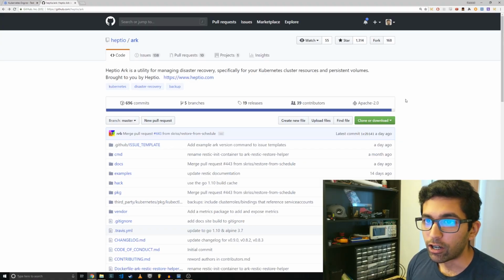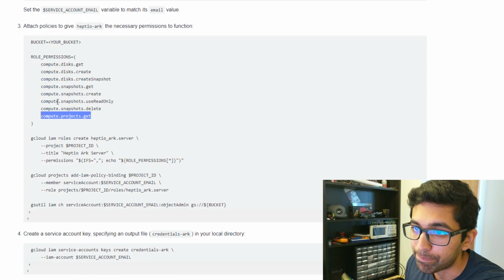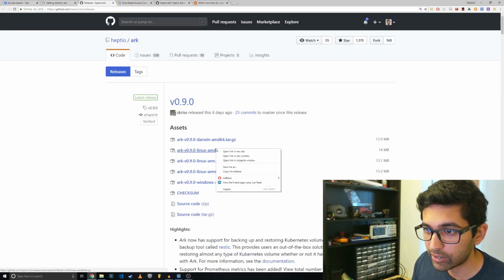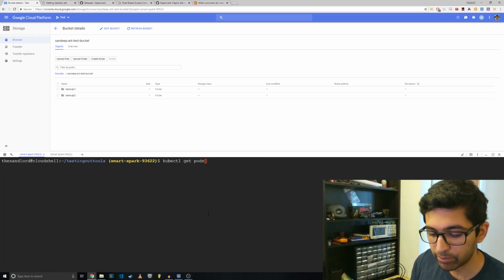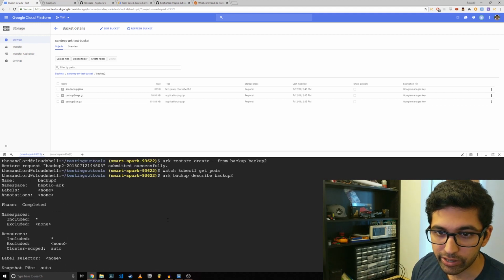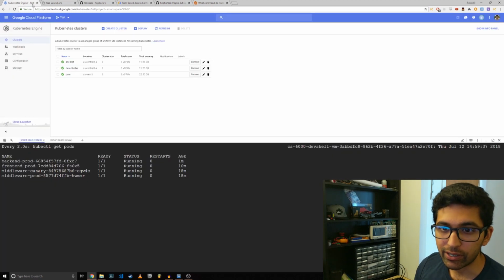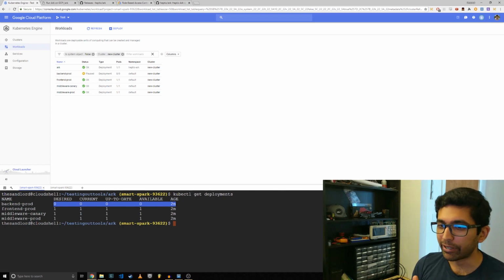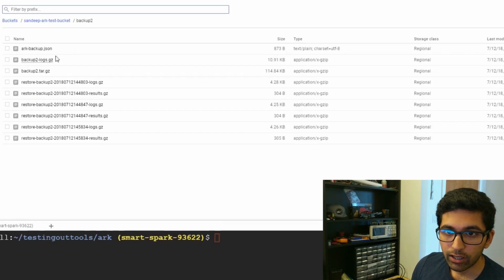Episode Two - Ark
In this episode of Testing out Tools, I look at Ark, a backup and disaster recovery tool for Kubernetes.

Ark promises to take a snapshot of all the resources in your Kubernetes cluster and let you spin it back up with a single command.

Will it work? Let's find out!